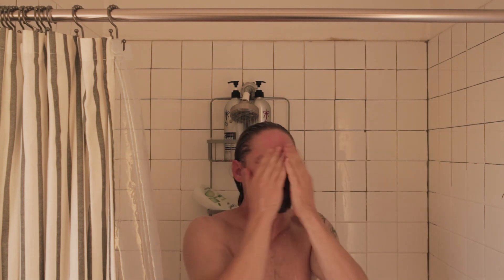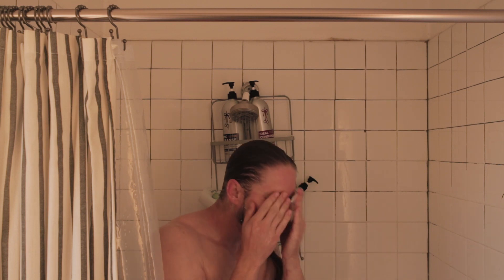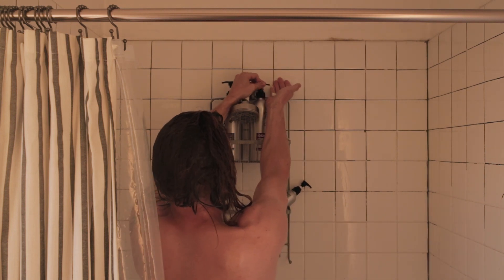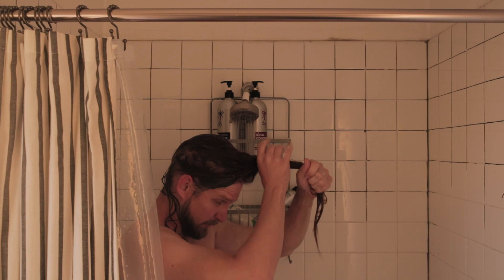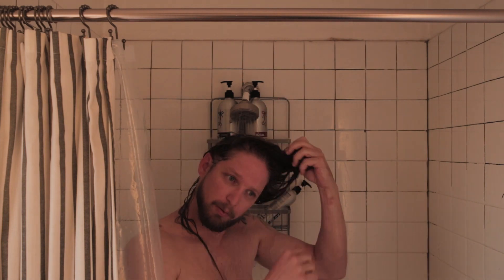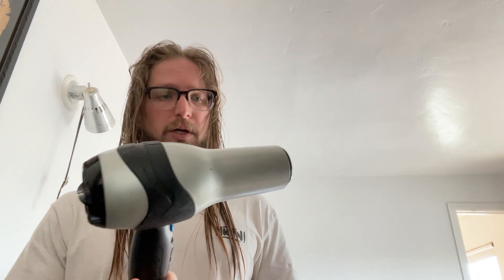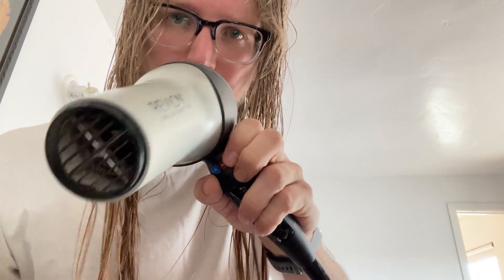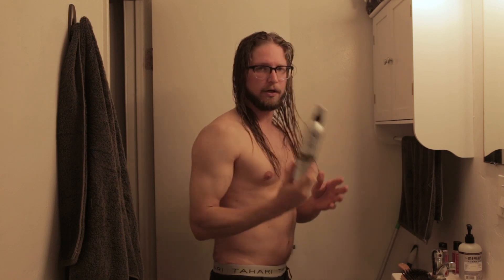Optimize Your Hair Care Routine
You may not have considered your hair care routine until now, but once you learn what works for your hair, keeping it healthy and vibrant will skyrocket your confidence.

LONG HAIR TIPS 🚫💇‍♂
You don't need to be a hair expert...but there are a few things every guy with long hair needs to know.

WORLD RECORD ATTEMPT 👍💇‍♂💇‍♀👏
Join us for The Great Cut, a world-record charity hair-cutting event

THE LONGHAIRS
A community for guys with long hair, advocates, supporters and friends. We publish tips, advocate for hair equality, and celebrate men’s long manes with hair whips and high fives.

AS SEEN ON SHARK TANK
In season 9, episode 16 we walked down that hallway and landed a deal with Mark Cuban. Still trying to get him to grow his hair out.

WORLD RECORD HOLDERS
In 2019 we broke the Guinness World Records™ title for the most hair donated to charity in 24 hours at our charity hair-cutting event, The Great Cut.

LONGHAIRS DO CARE
We donate 1% from every sale to Children With Hair Loss.

LET IT RIDE